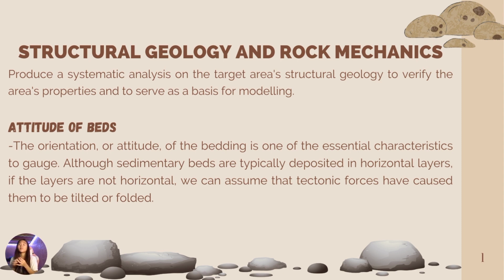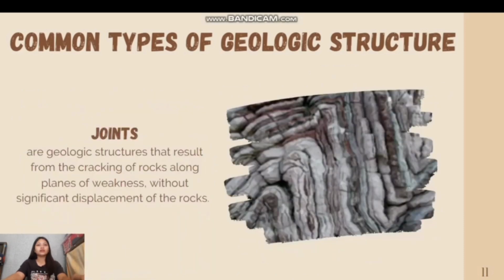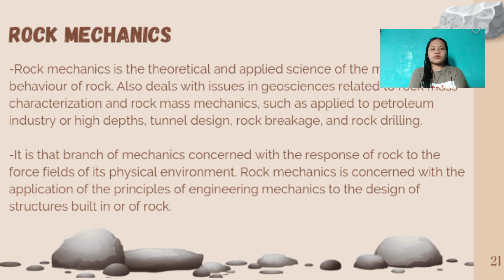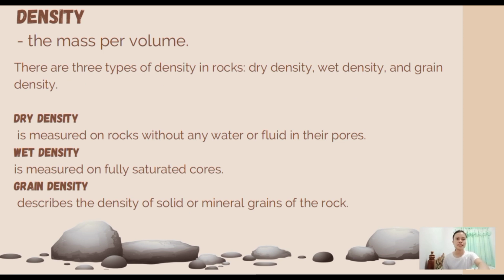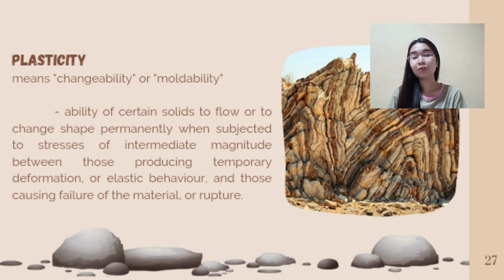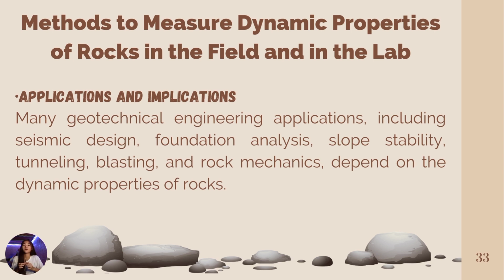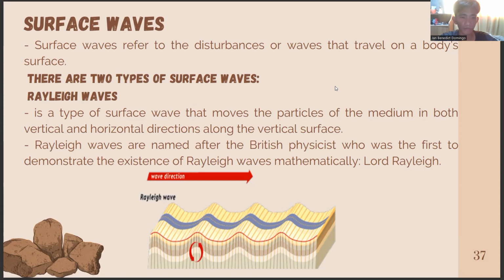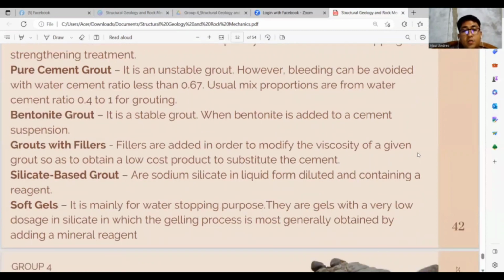Group 4 - Structural Geology and Rock Mechanics | BSCE 2-C